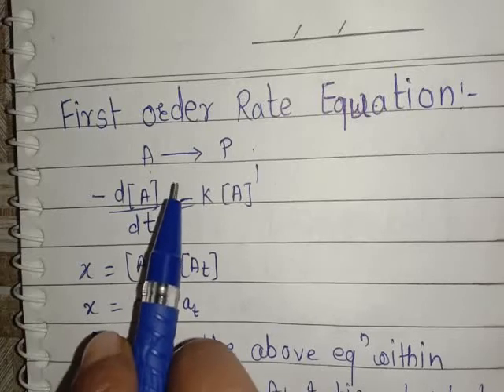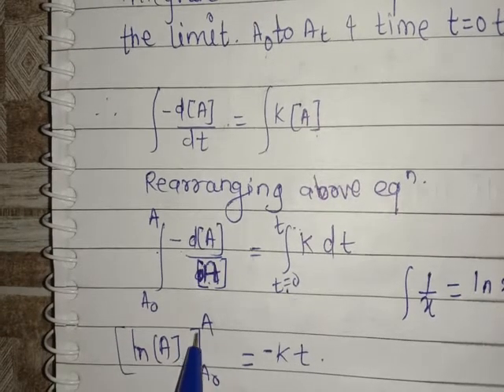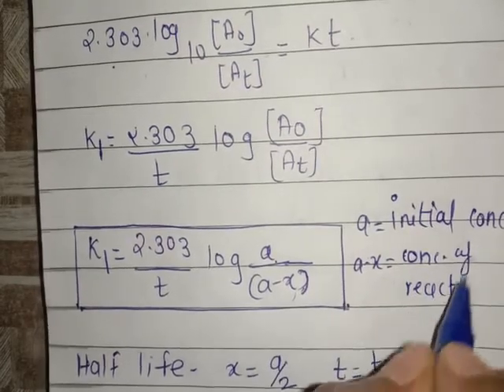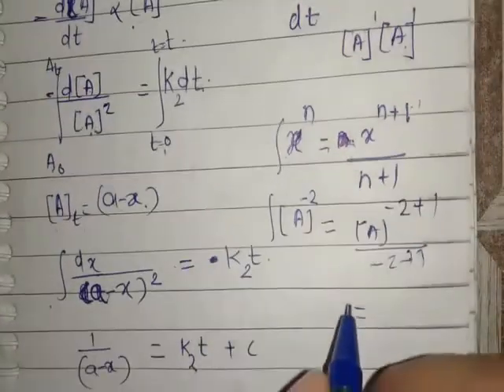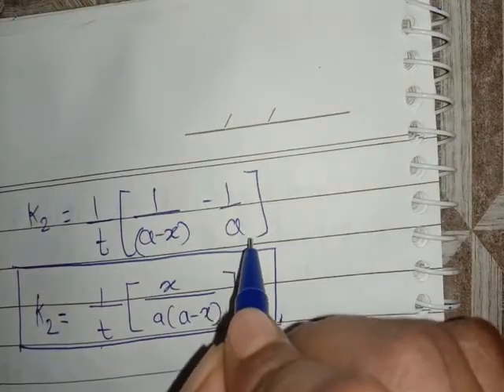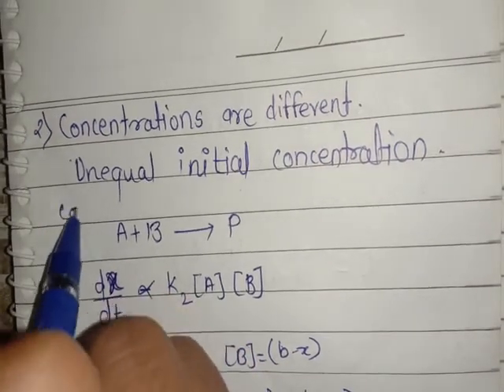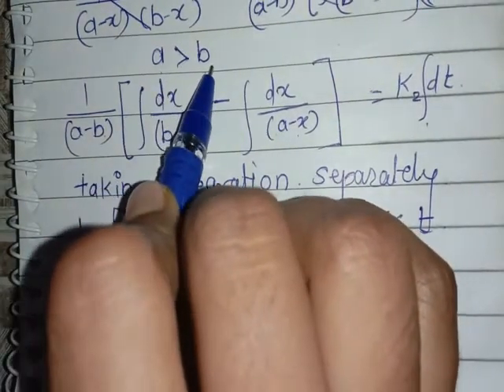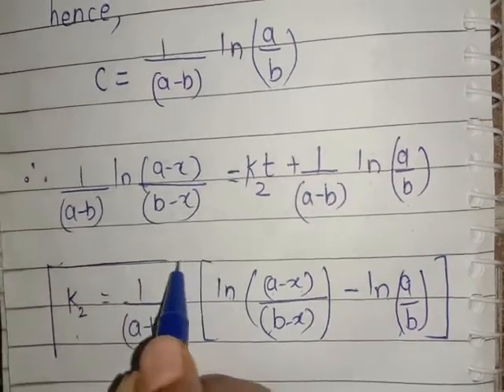Lecture- 3 first order and second order rate constant